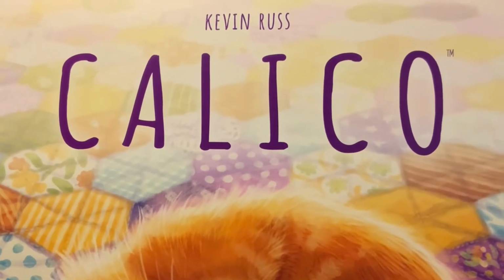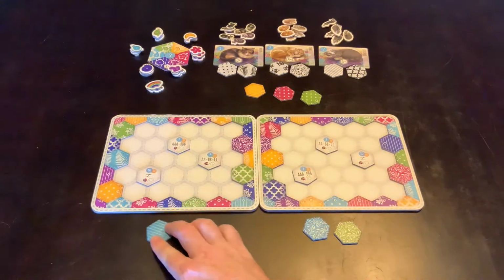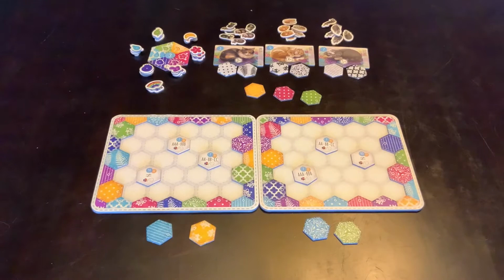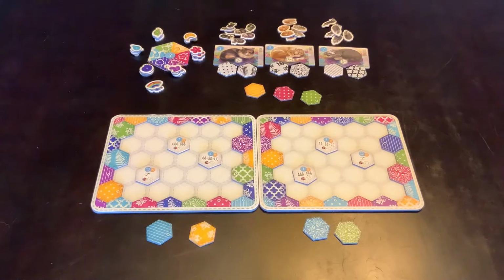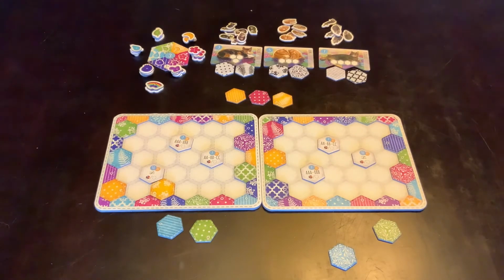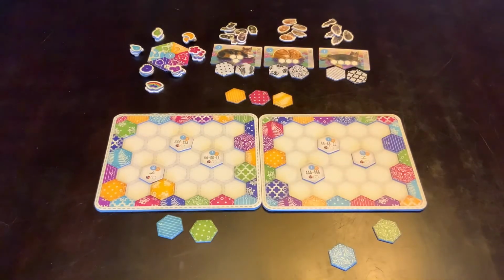Calico Gamesplained - Part 1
This is the Gamesplanation for Calico. I hope that this brief run through of the rules will help you get Calico to the table with some new players.

Enjoy gaming.